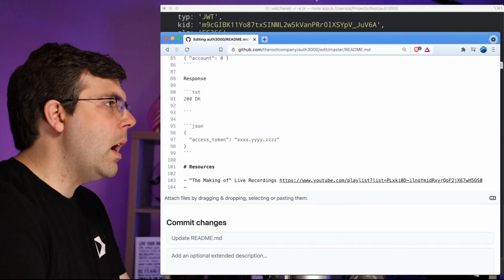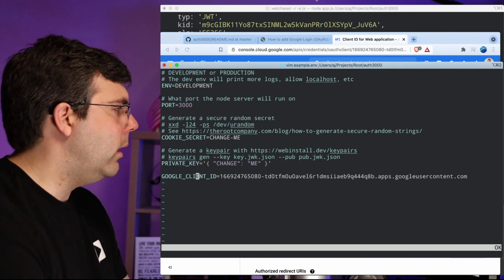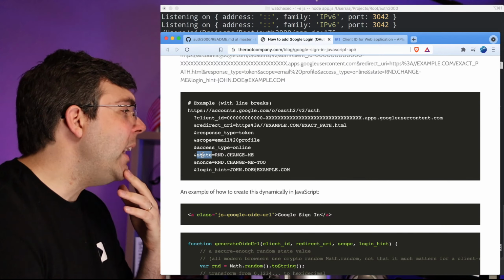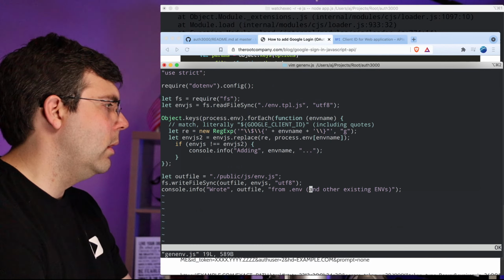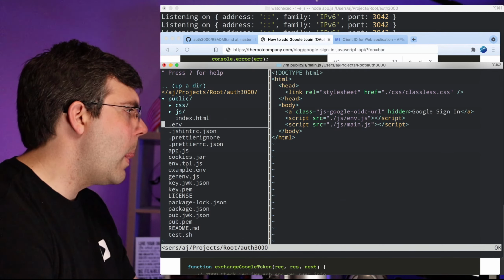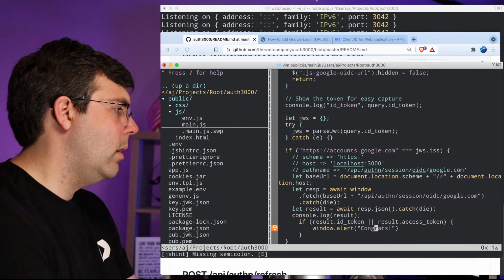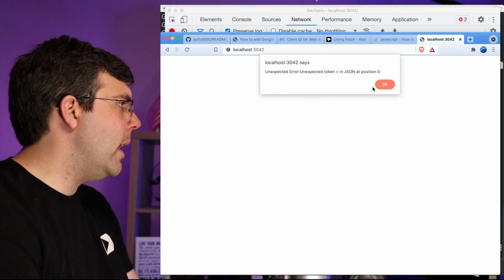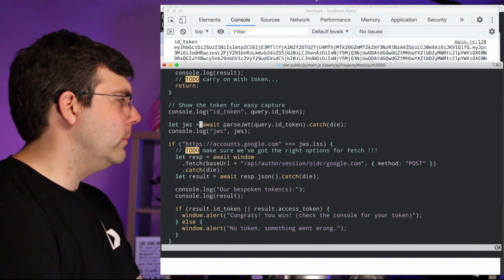[LIVE] Node.js Auth Project, Part 3: Add Google Sign (OIDC)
We're going to add an exchange endpoint that will accept a valid Google ID Token (or Access Token) and swap it for our own (bespoke) token. This next bit I'm already familiar with and I'll reference past material.

Recap: We just implemented a Token (JWT) / Refresh Cookie exchange endpoint. We did that first because that's what I needed to do the most exploring in to learn.